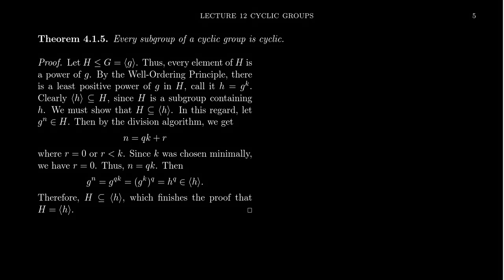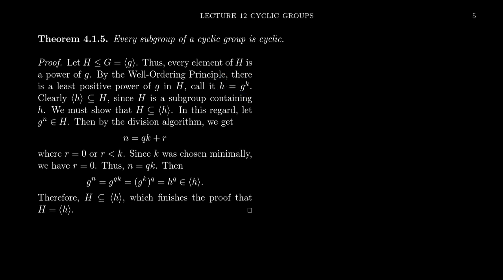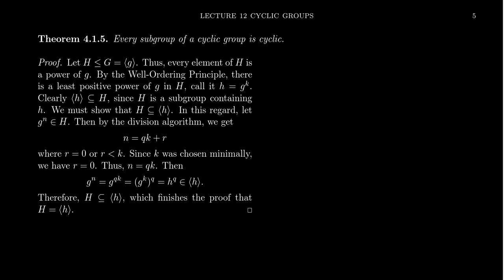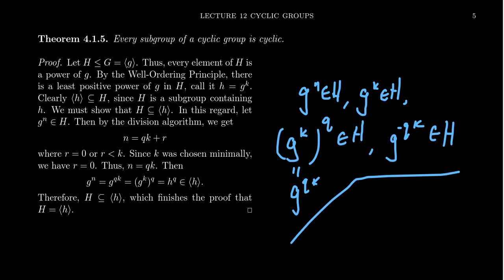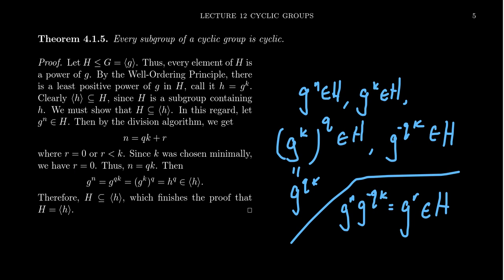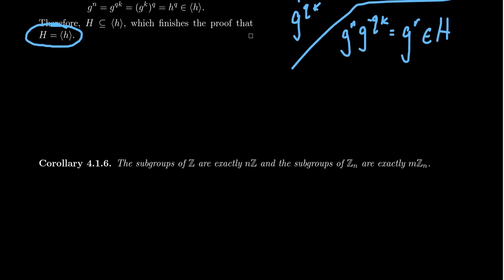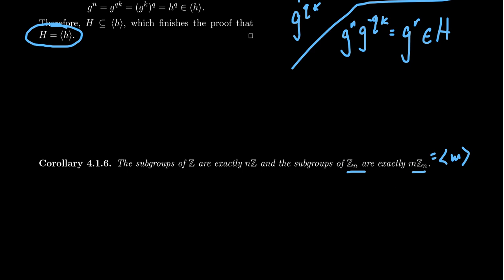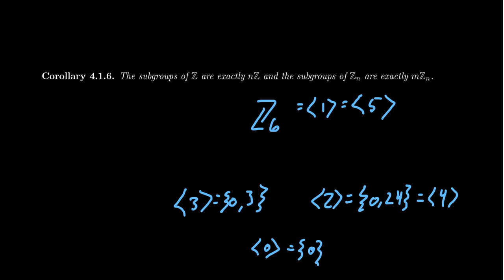Every Subgroup of a Cyclic Group is Cyclic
In this video, we prove that every subgroup of a cyclic group is cyclic.

This is lecture 12 (part 4/5) of the lecture series offered by Dr. Andrew Misseldine for the course Math 4220 - Abstract Algebra I at Southern Utah University. A transcript of this lecture can be found at Dr. Misseldine's website or through his Google Drive